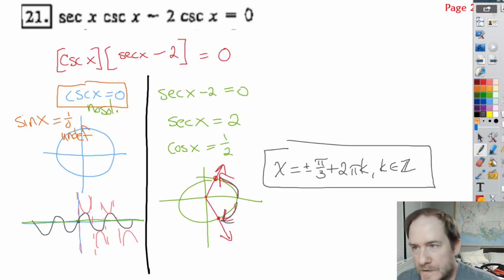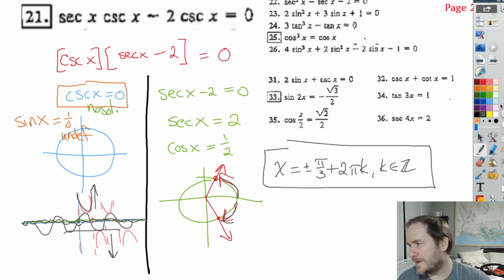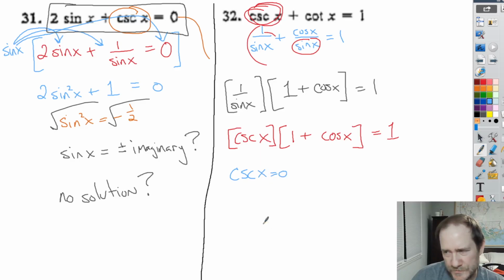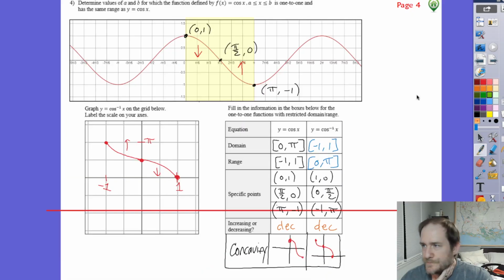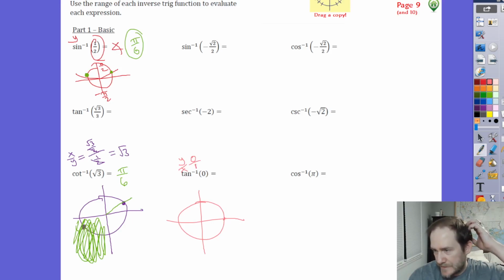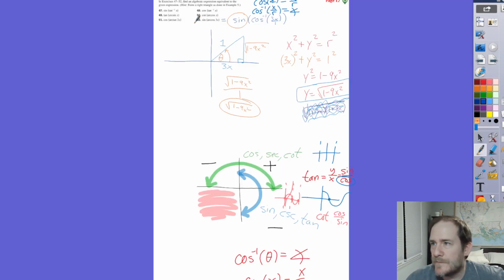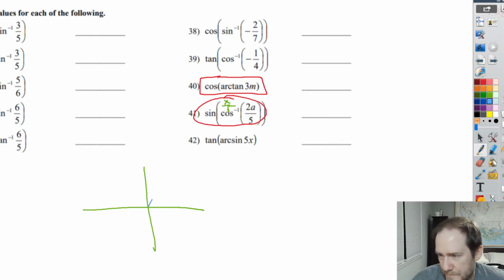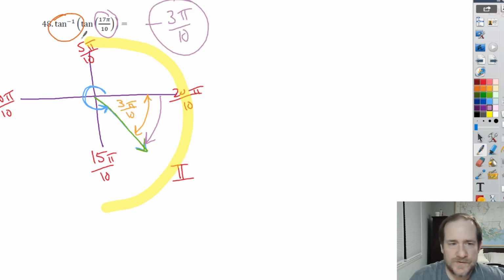HPC ■ Unit 3 Topic 2B ■ Test Review Part 2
Hey!  I say some good stuff about #32, but at the 9:00 mark I screw up pretty bad and act like the equation is equal to ZERO when it is actually still equal to ONE.  Learn from the first bit where I'm factoring out a csc, but then fast forward through the part where I mess up...thanks...